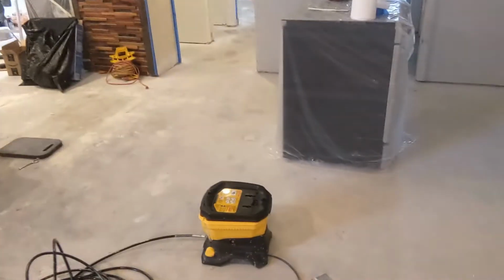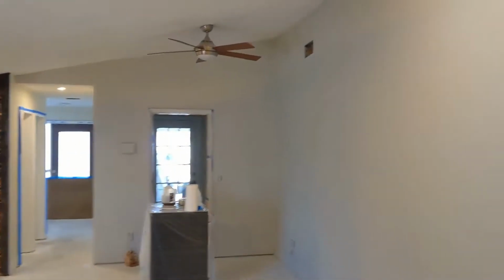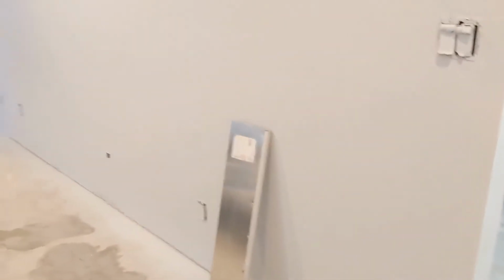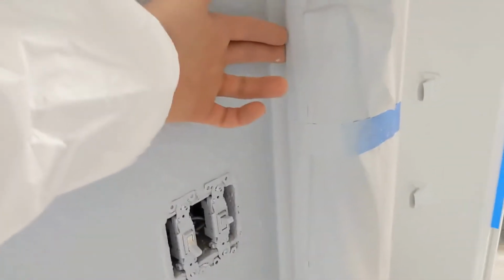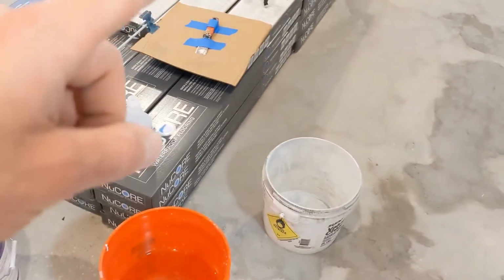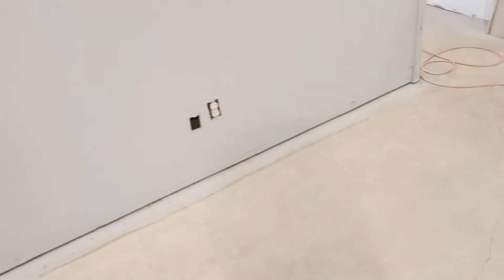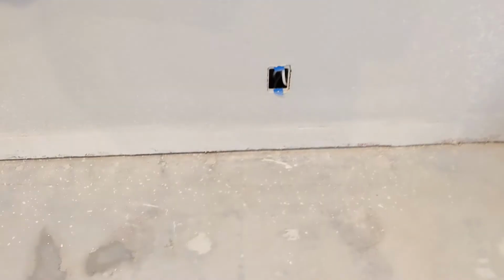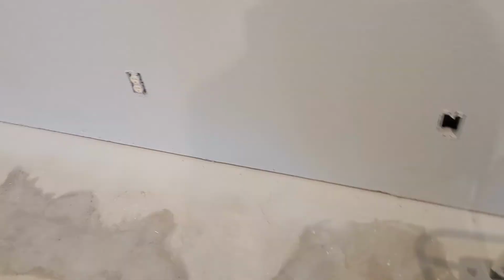Painting the House - House Rebuild Part 6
Today in THE HOUSE we're grinding down the patchwork that we poured in our previous video!
 This video is the sixth in the series I'm posting, documenting the rebuild process of our house following a flood that occurred when a plastic fitting failed on our bidet.
 We bought a Wagner Control Pro sprayer and got some great colors of Baer paint! Mage sure you get yourself a paint suit because this gets overspray EVERYWHERE!